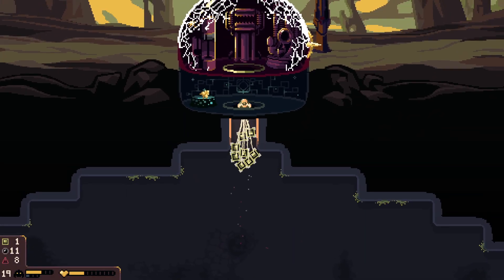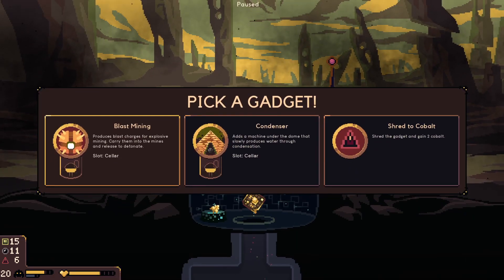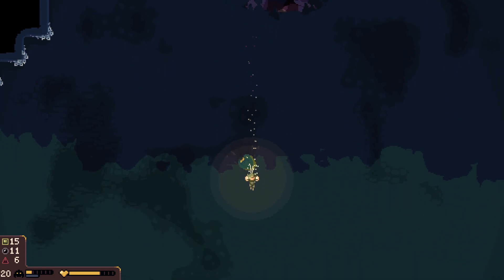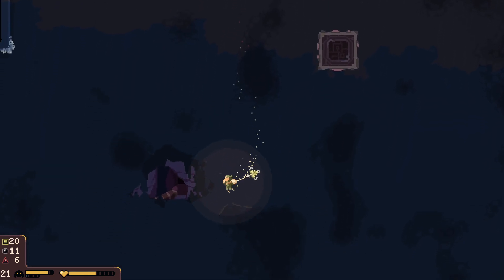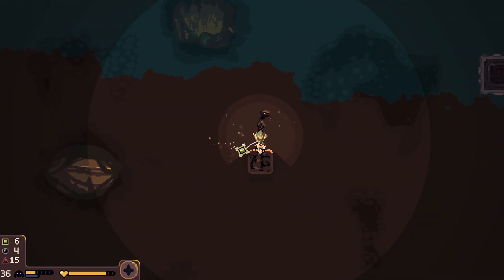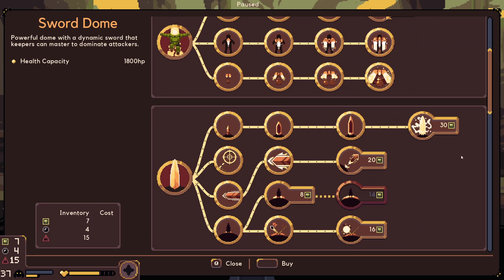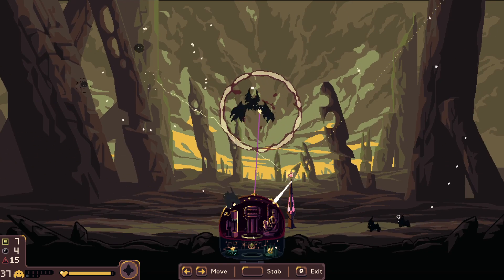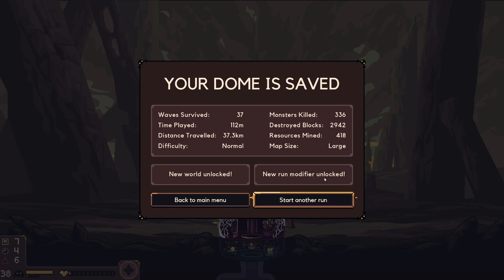UNLIMITED Drillberts !!! Massive Achievements !!! Dome Keeper Ep. 1 | Mrs. Z1